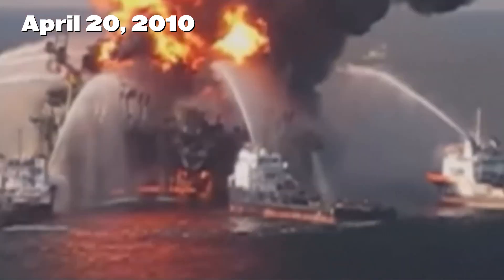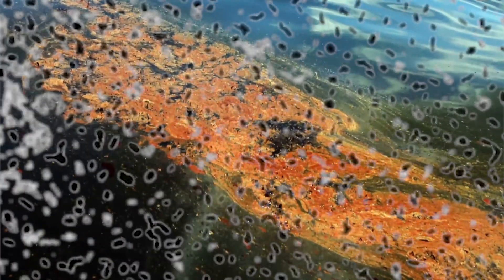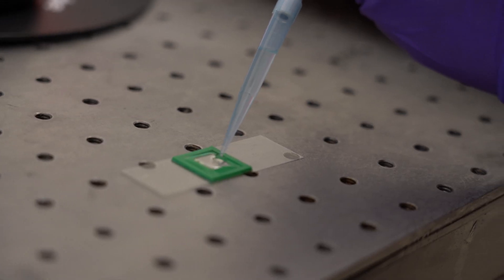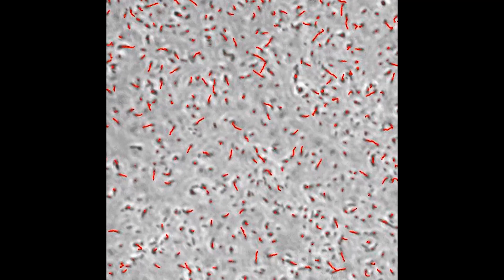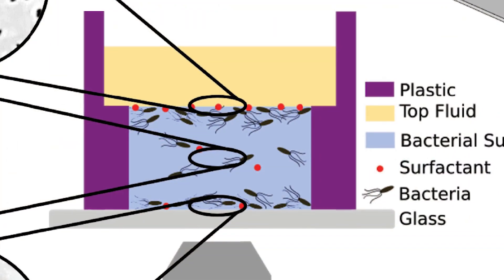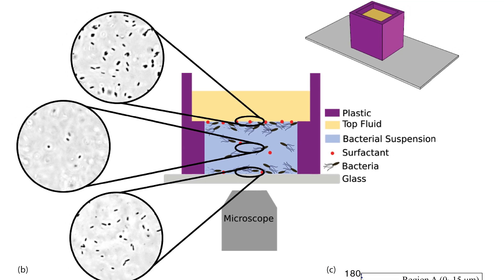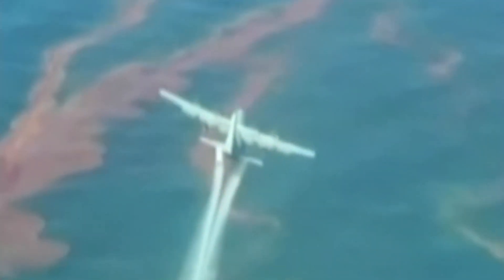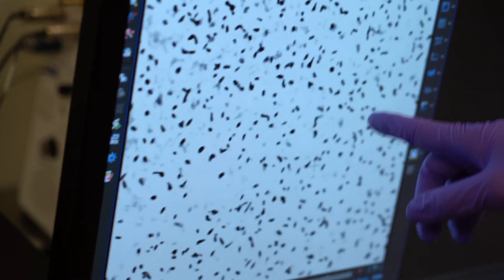How are microbes attracted to an oil spill?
When trying to contain a massive disaster like an oil spill, the best strategy may be to think small. Arezoo Ardekani, associate professor of mechanical engineering, has published research that describes the complex hydrodynamics of microorganisms at liquid-liquid and gas-liquid interfaces, showing that microbes may flock to areas where surfactant has been applied.